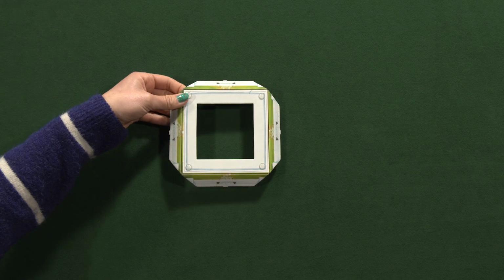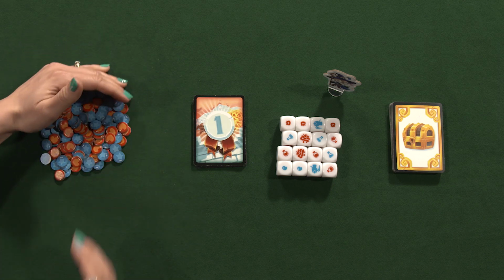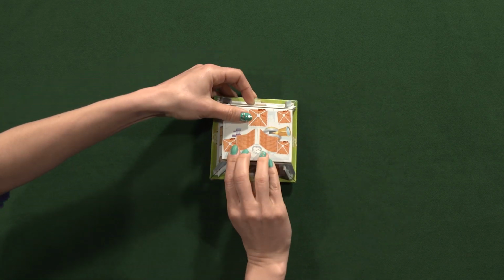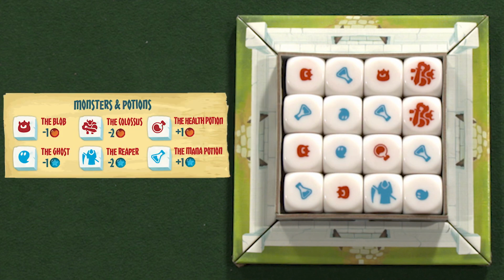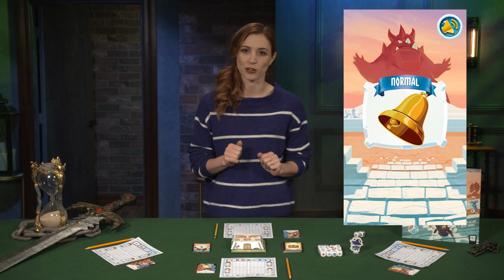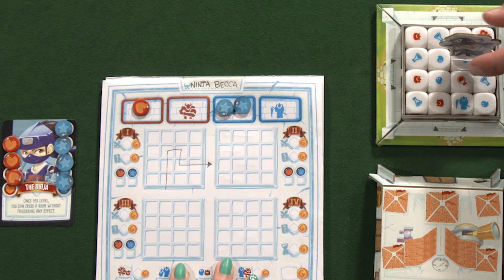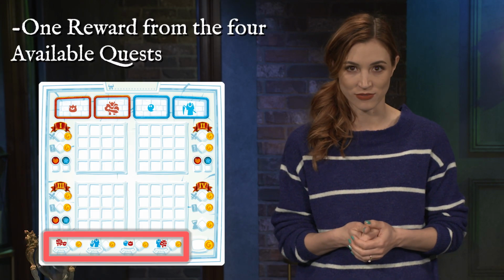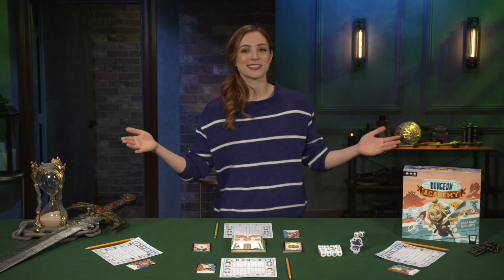How to Play Dungeon Academy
Becca takes you to dungeon delving school in this episode of How to Play! We're playing Dungeon Academy from The OP. In this adventure game, you and your friends are eager students who must battle monsters and collect loot to make it out of all four levels of the perilous Dungeon. But time is of the essence! Make it out in time, and you might be lucky enough to graduate from this most prestigious academy.